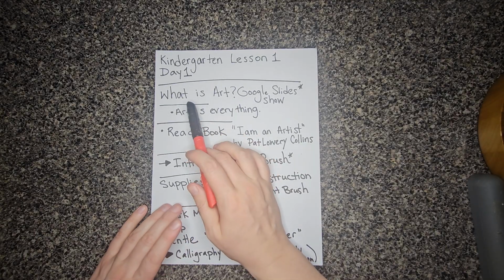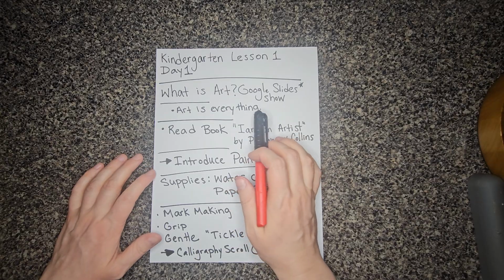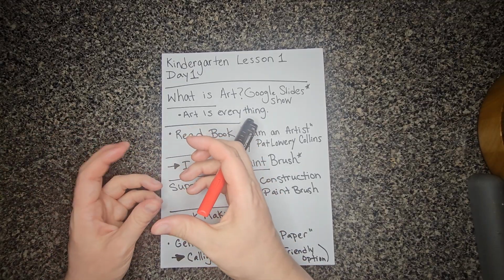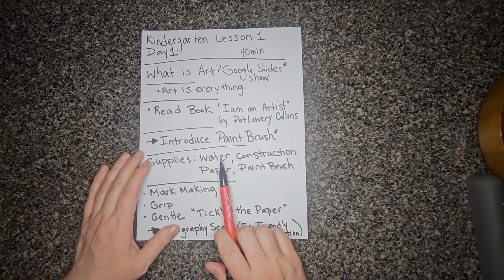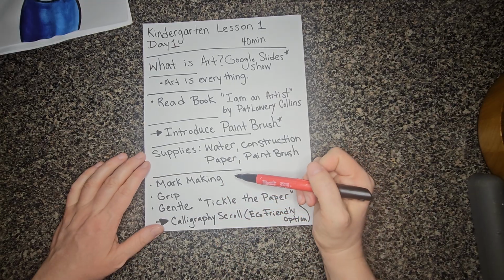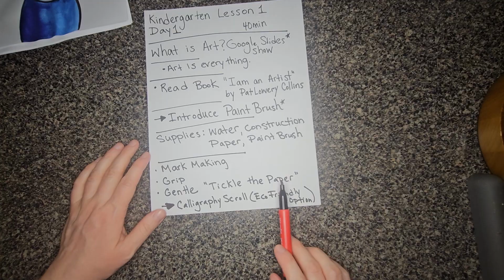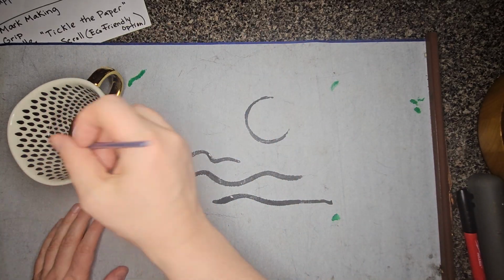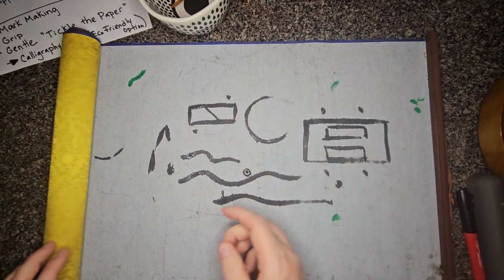1.1 Notes for the Adult | Free Kindergarten Art Lesson Lesson 1 | Free Art Curriculum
Day 1 Lesson 1 Option 1

What to teach on the first day of Kindergarten Art?

Supplies:
Water
A piece of Construction Paper
a Brush a Size 2 or 4 or even a 6 (smaller brushes slow students in a hurry down)

Free Art Kindergarten Curriculum

"I am an Artist" book

Reusable Practice Calligraphy Scroll for Kids